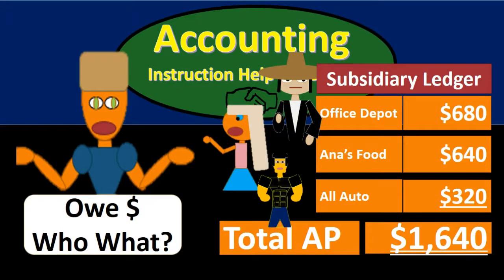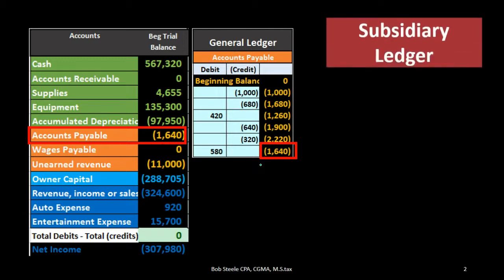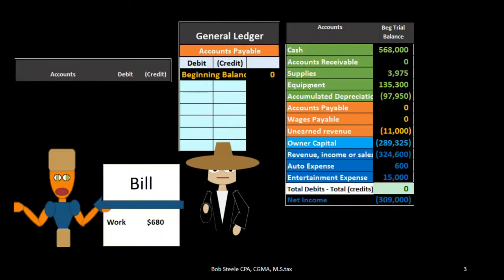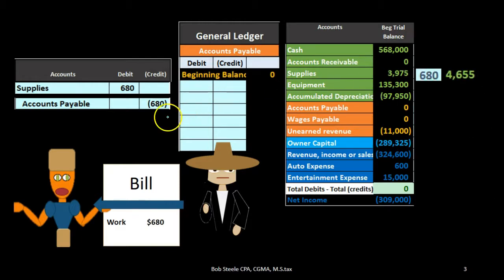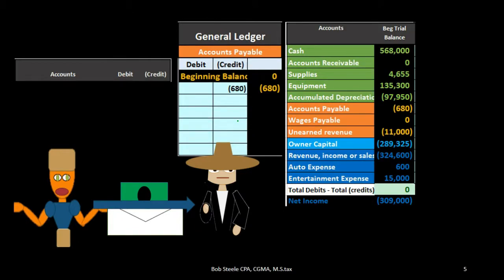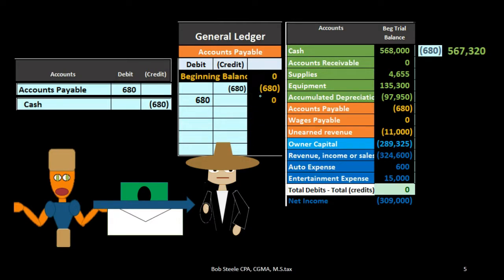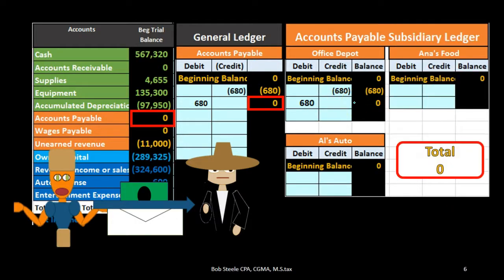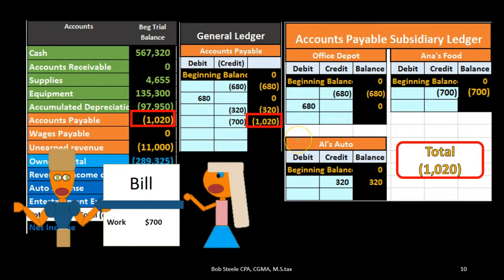Accounts Payable AP Subsidiary Ledger 6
Accounts Payable AP Subsidiary Ledger
Subsidiary Ledgers